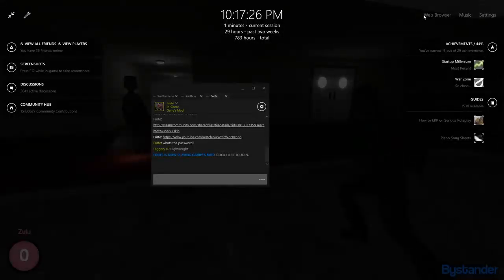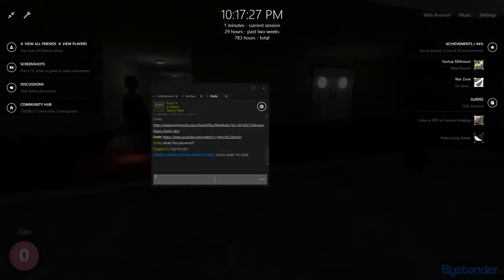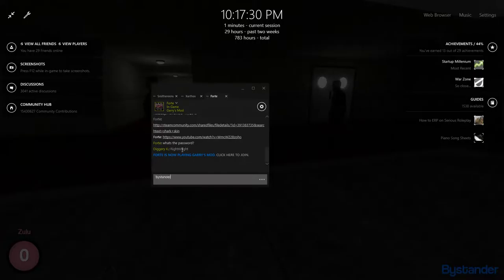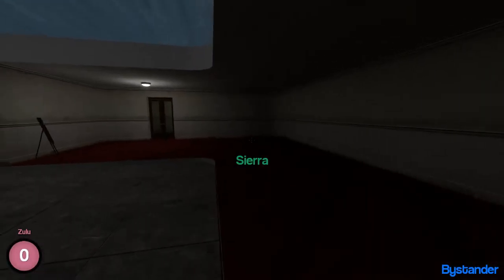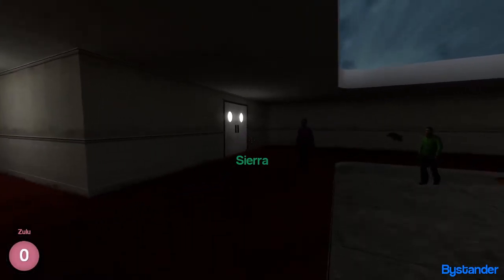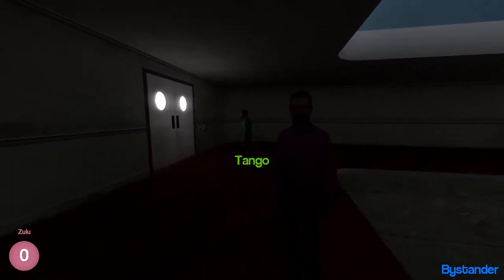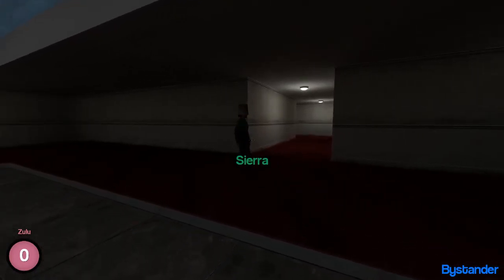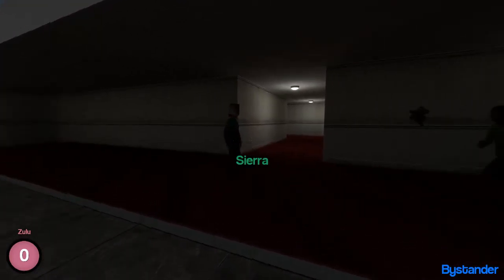Murder | I've Killed a Man. . .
Xarthos and I meet up with some new friends, Smithereens and Insiodine. They're pretty cool, except for that weird twitch that Smithereens has on his left eyebrow. Really gross if you ask me.

Song: Neon Police - Midnight Rider